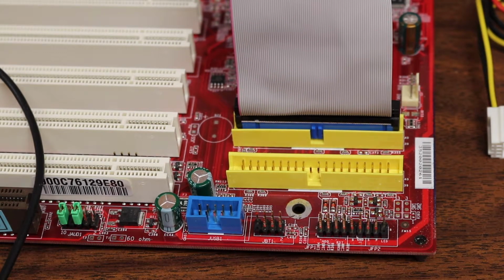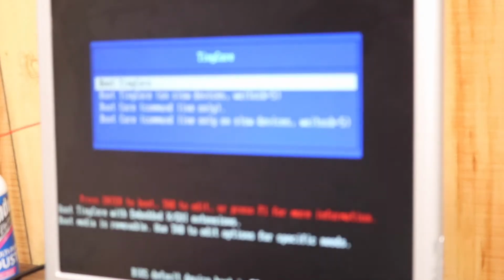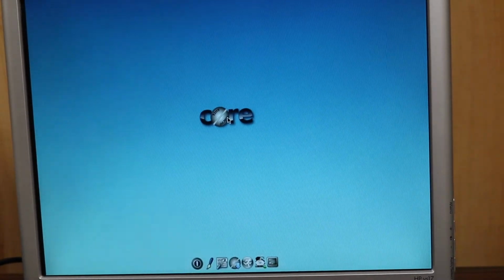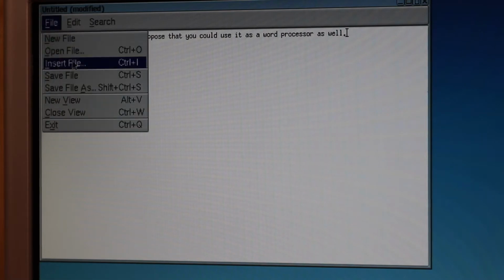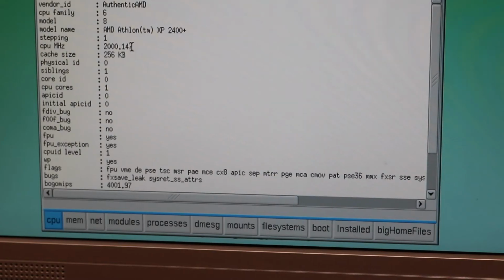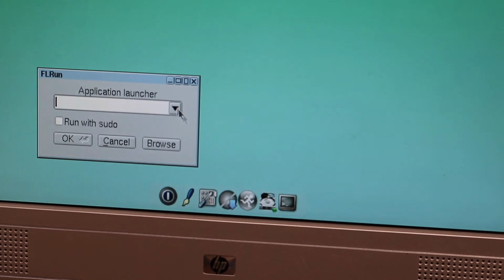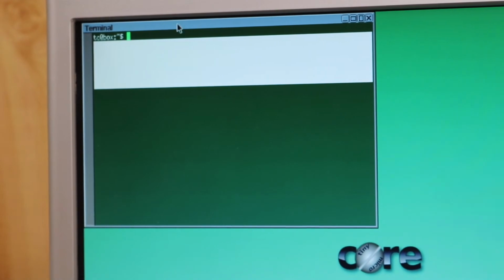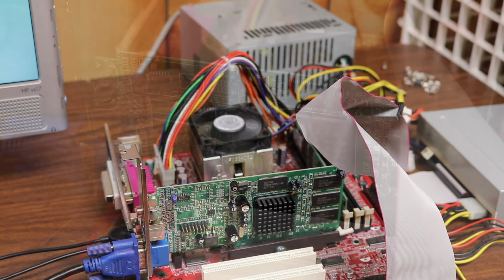Lightest Linux Distros Episode 1: Tiny Core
This is an in depth look at Tiny Core and the kind of computers that it can run on.